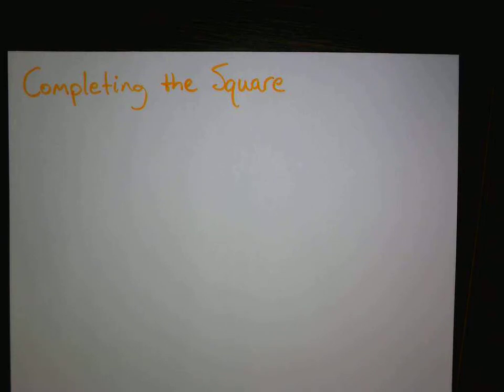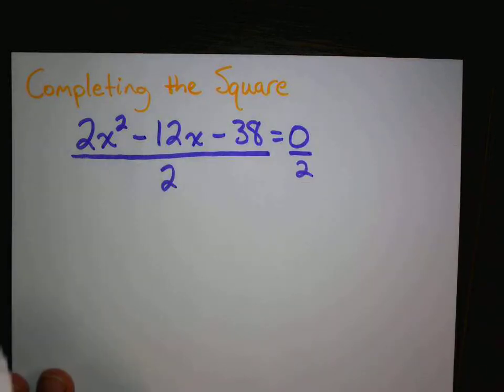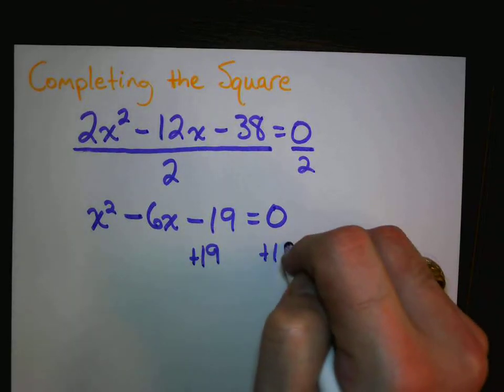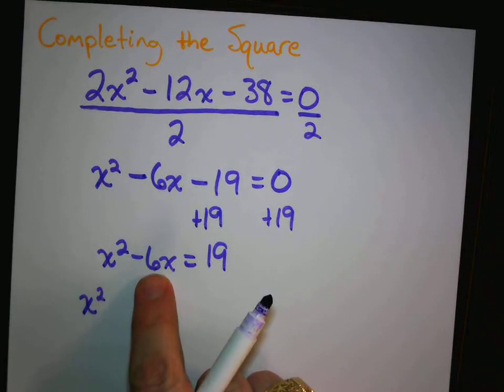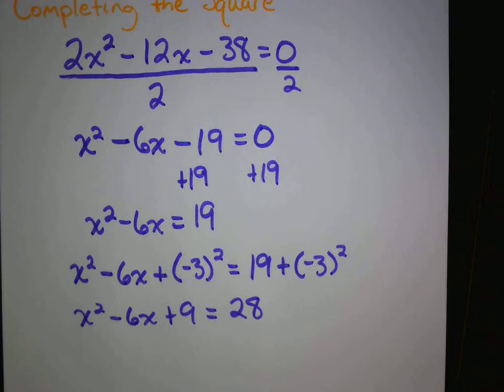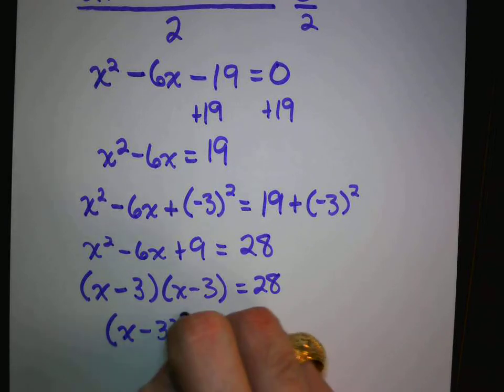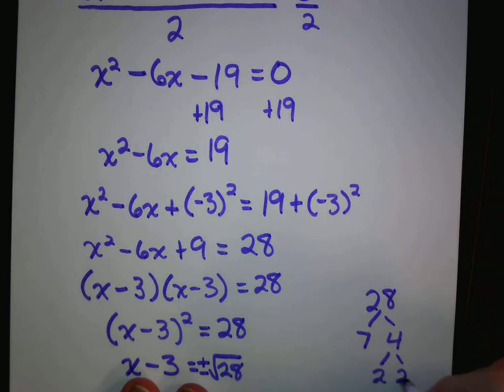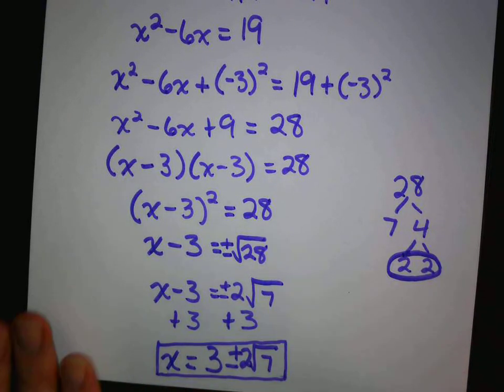Completing the Square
A description of the process for solving quadratic equations by completing the square.